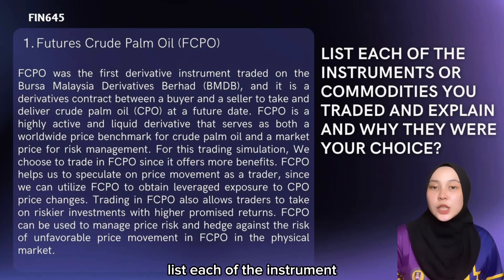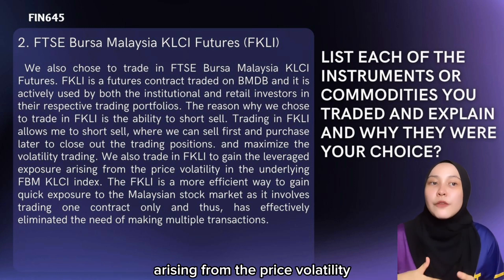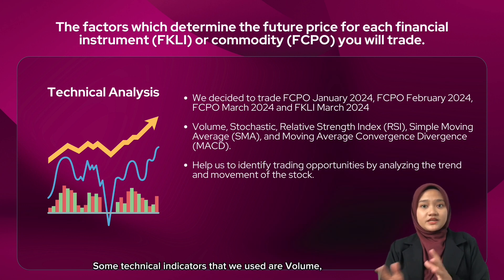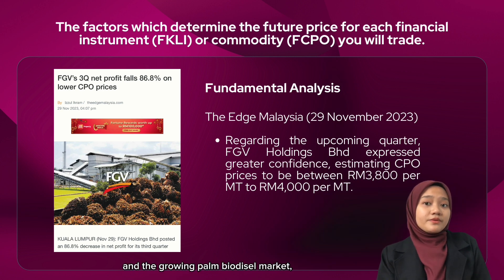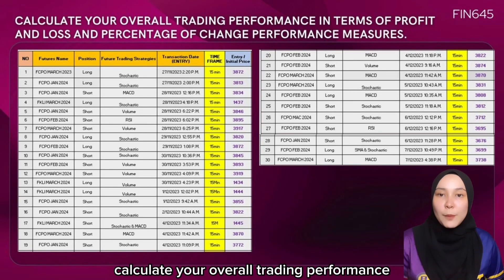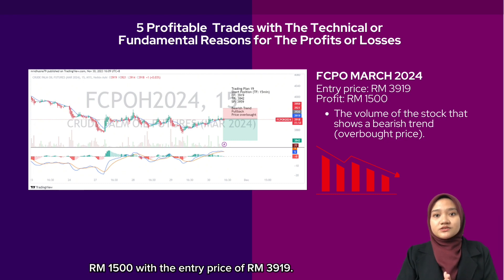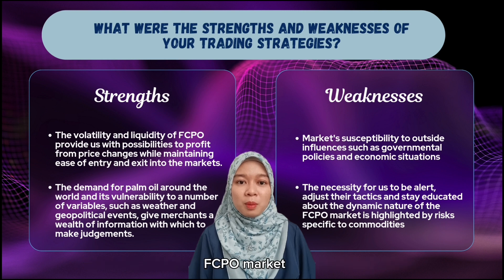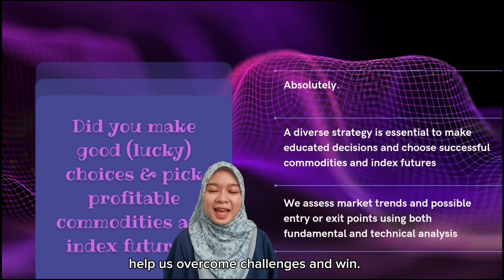FIN645 GROUP ASSIGNMENT: REPORT ON FUTURES TRADING SIMULATION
1. NUR WAHIDATUN NAJIHAH BINTI MOHD ZAHIDI
2. NUR NADHIRA HUSNA BINTI JAFRI
3. NOR HAFIDATUL NAJWA BINTI MOHD NAZMAN
4. NUR SYAHIRAH BINTI NAWAWEE